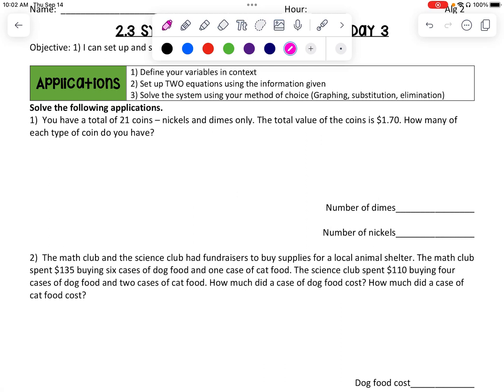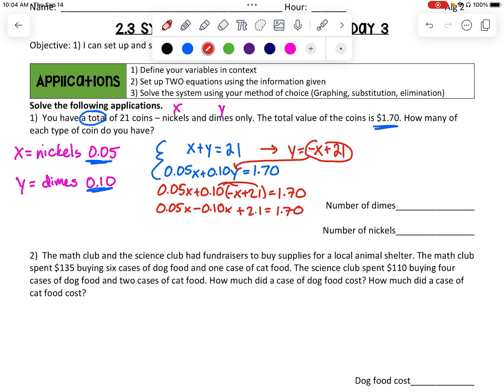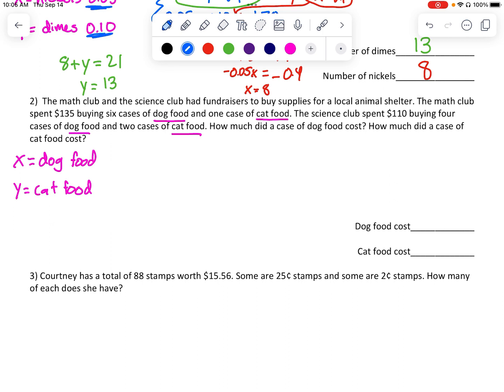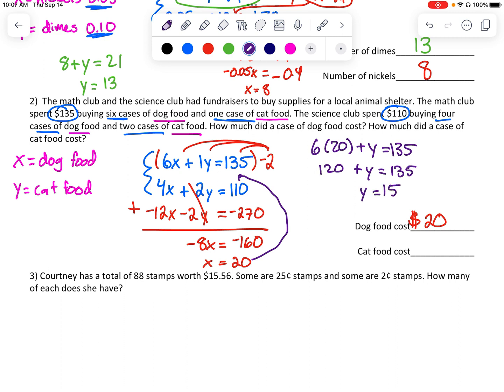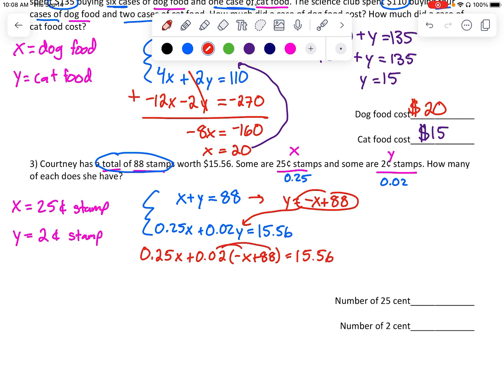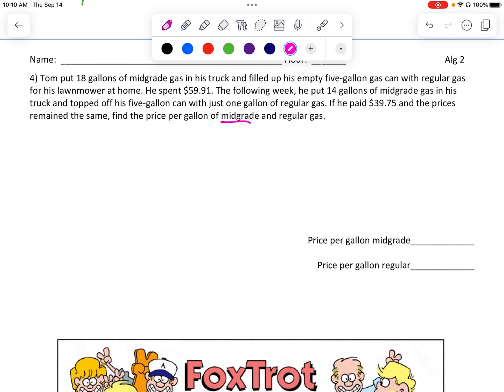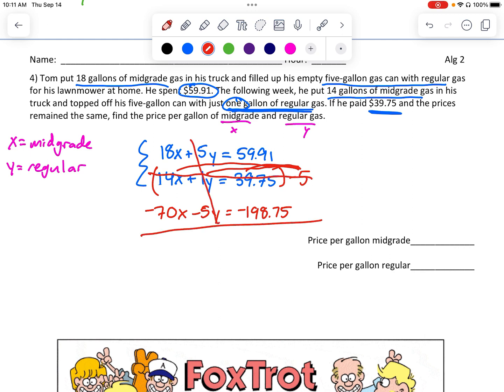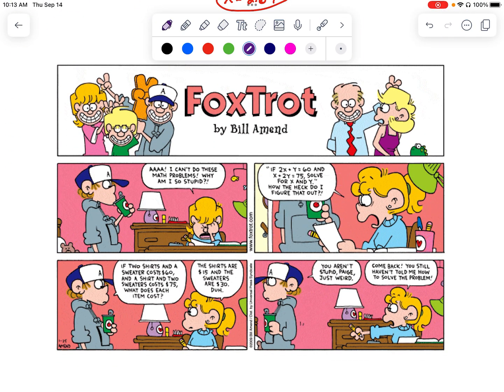2.3 Applications of Systems